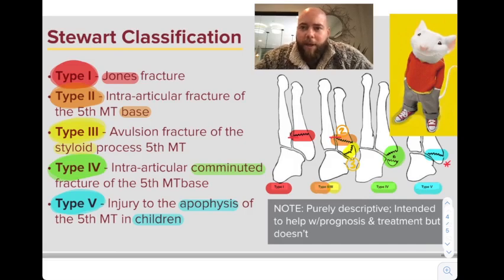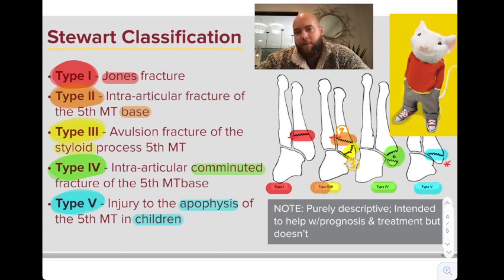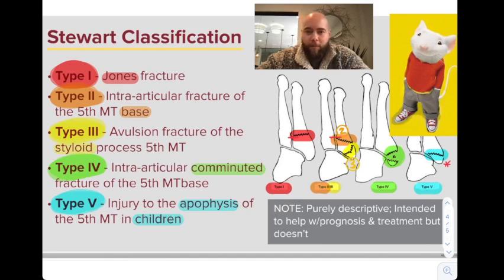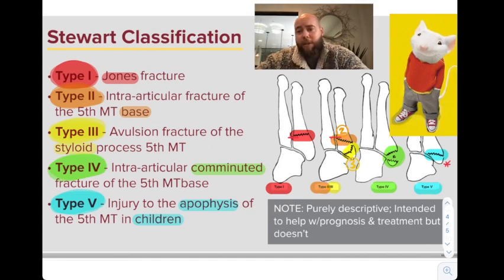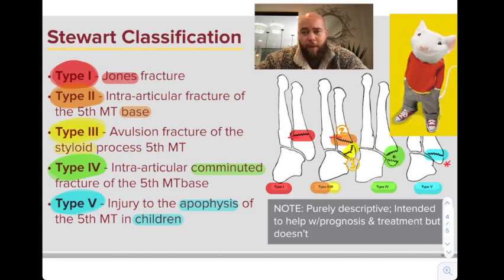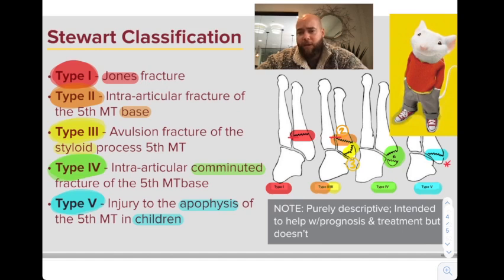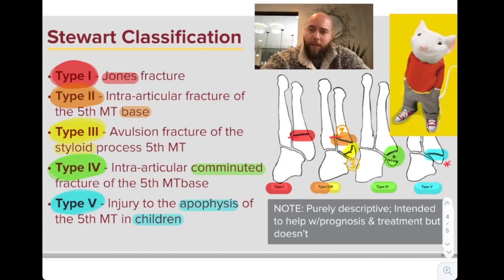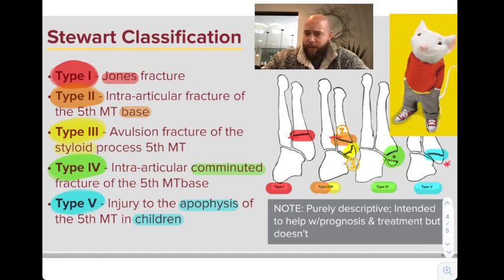Stewart Classification of 5th Metatarsal Base Fractures (Jones Fracture)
Short and sweet overview of the Stewart Classification of 5th Metatarsal Base fractures. NOT all are "Jones" fractures! Do not be that person, you will be fooled!